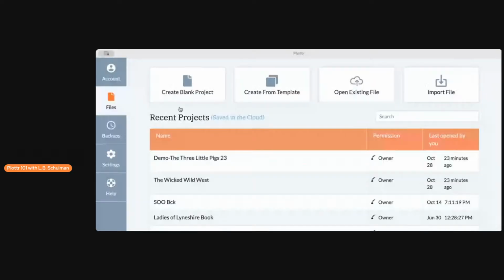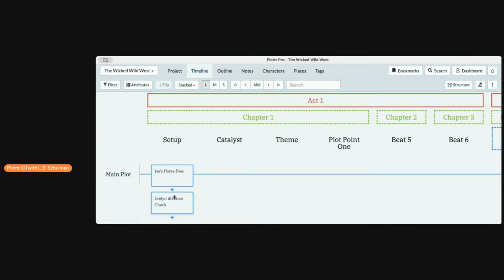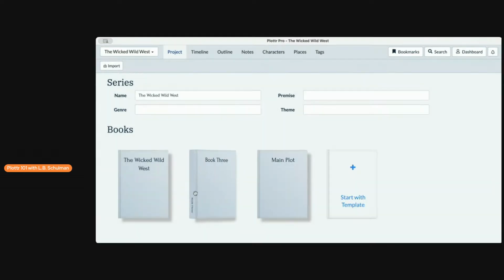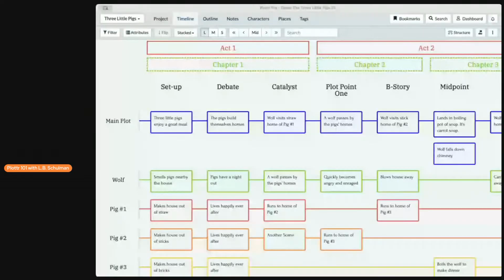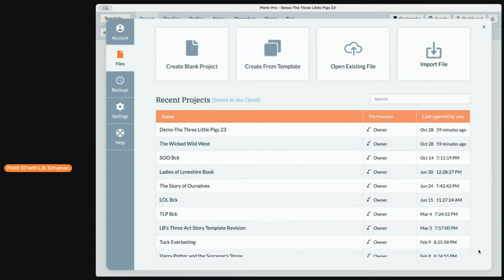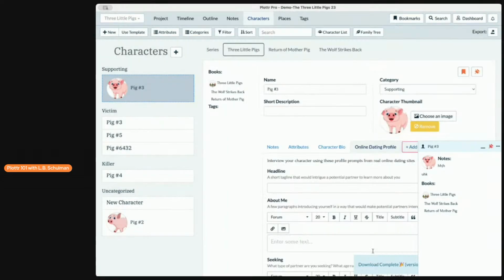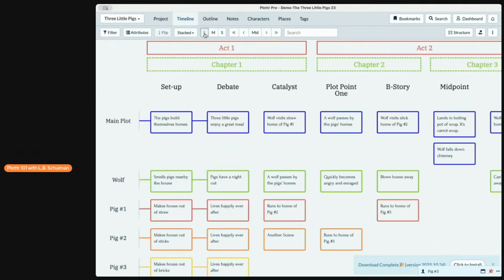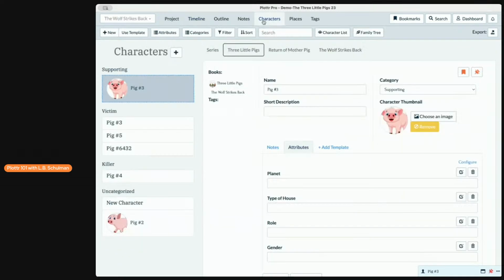Plottr 101 Tutorial + Q&A (Live Training)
Join Plottr Training Lead Lisa Schulman for a free 60 minute group training and Q&amp;A and learn the basics to get going with Plottr.